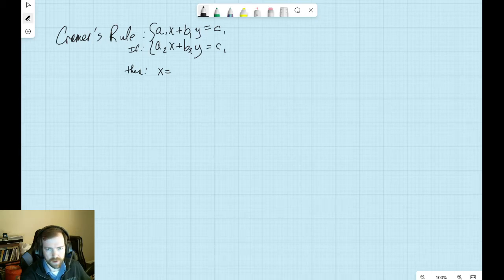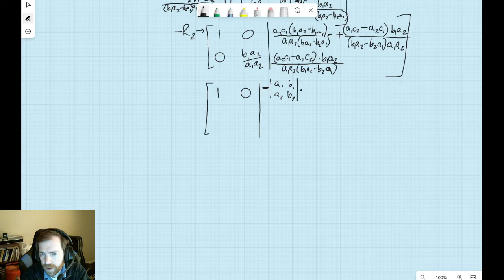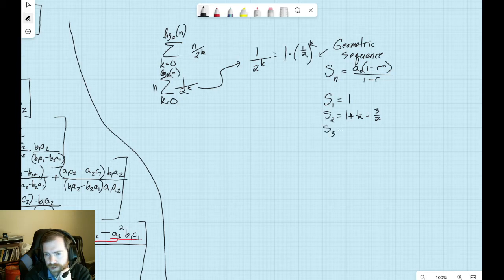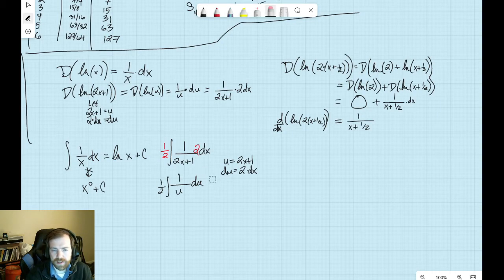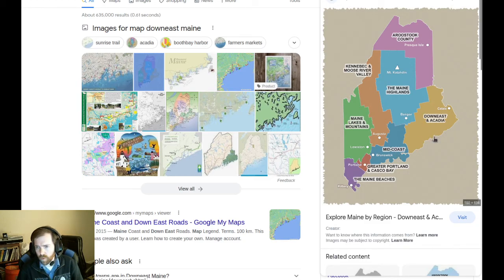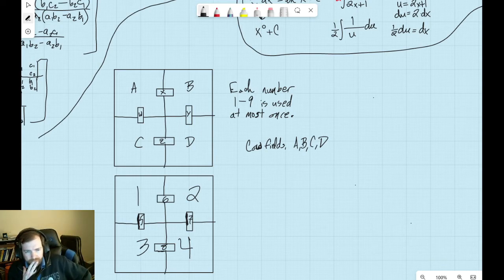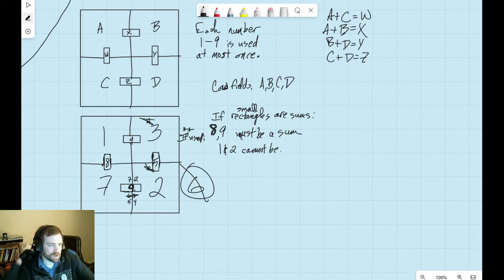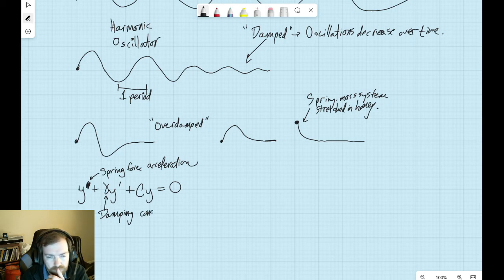20230214 - Proof of Cramer's Rule, More Chasing Rabbits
Discussing:
Proof of Cramer's Rule from a Linear Algebra perspective;
Geometric Sequences;
Taylor Series;
Bert and I, Downeast Maine accented storytelling;
Singh: Cow pens puzzle;
Damped Oscillators.